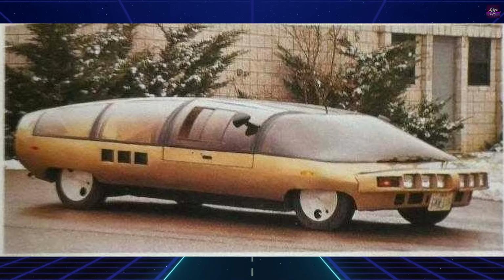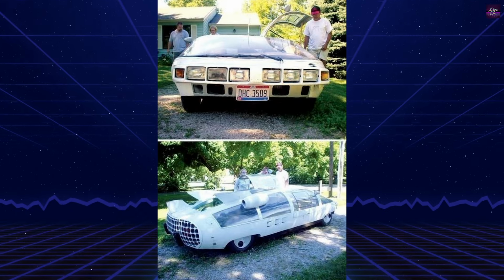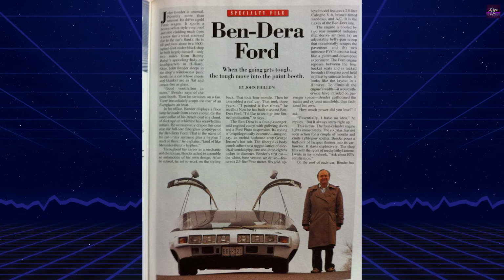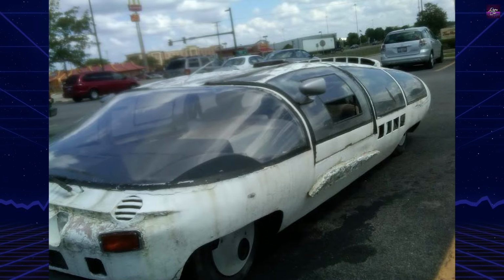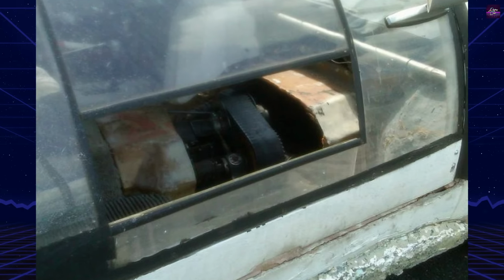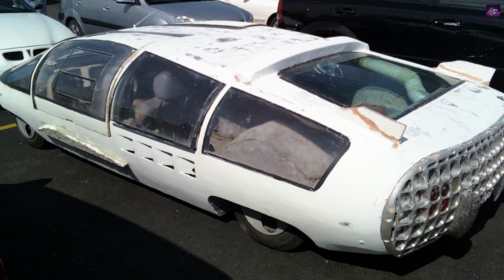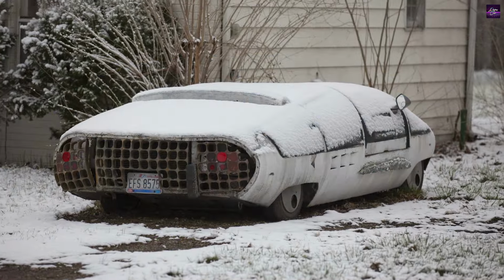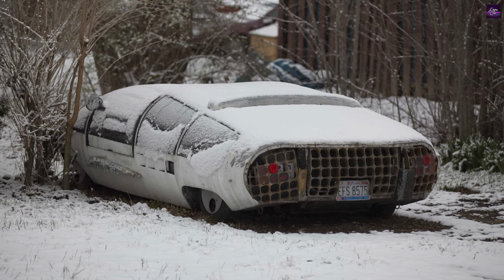Ben-Dera Ford: Unique DIY Futuristic Car Built from a Ford Pinto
Ben-Dera Ford is one of the most bizarre and forgotten custom concept cars ever made. Built in the 1980s by Ohio electrician John Bender, this homemade futuristic car used a Ford Pinto chassis and a wild fiberglass body inspired by spaceships and sci-fi design. If you're searching for weirdest cars ever, forgotten concept cars, or DIY custom car builds, this video takes you deep into the story of the Ben-Dera Ford—America's real-life "UFO on wheels." Discover the strange history, rare sightings, and why this hand-built masterpiece still turns heads today.

00:00 - Intro Retro Car
00:06 - Ben-Dera Ford History
02:33 - Outro Retro Car